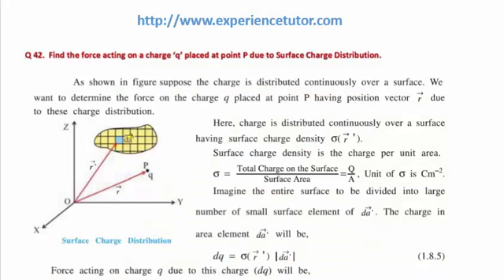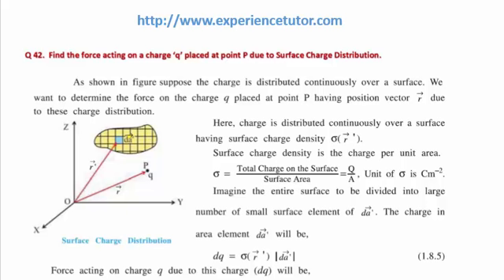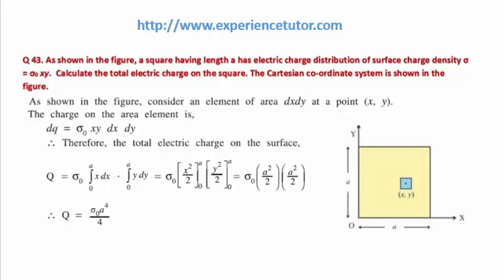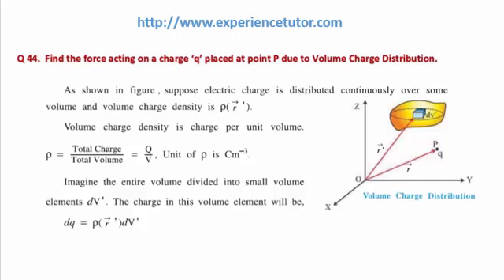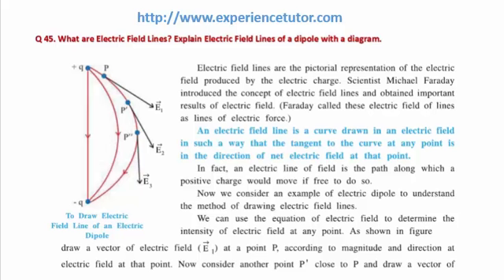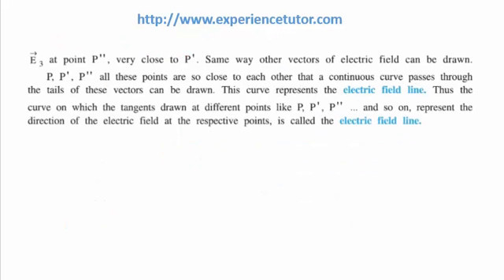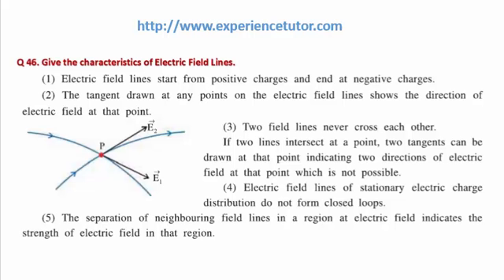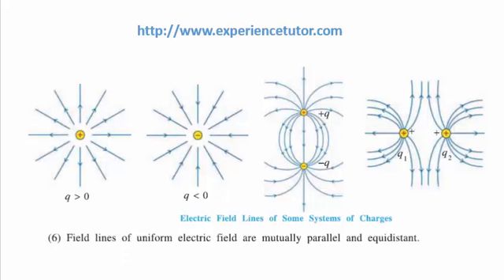Introduction of electric charge | jee-neet physics | Class 12 Physics Chapter 1 | Electrostatics 7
Introduction of electric charge | jee-neet physics | NCERT Physics Chapter 1 | CBSE Physics Chapter 1 Electrostatics 7